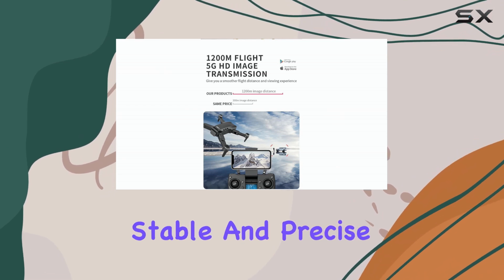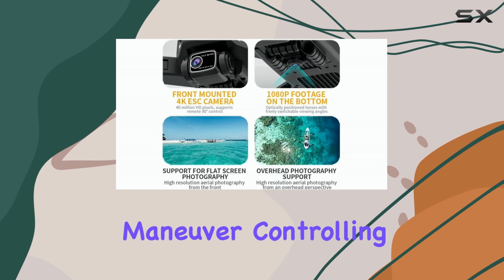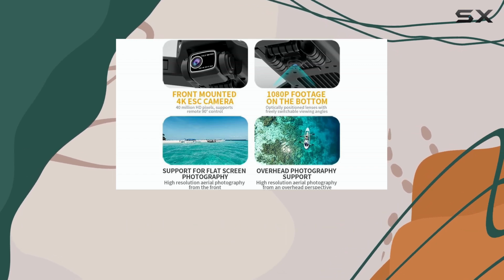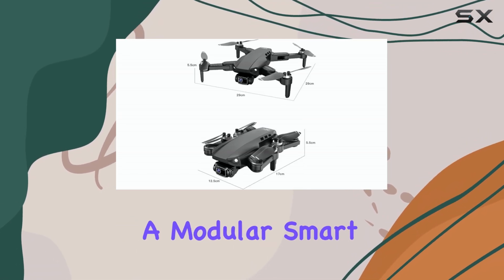Best Beginner 4K Dual Camera GPS Drone Obstacle AvoidanceReview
Best Beginner 4K Dual Camera GPS Drone Obstacle Avoidance

0:00 Intro
0:06 Review

Things that we mentioned in this video:
4k hd dual camera : B0DBLDJYRJ